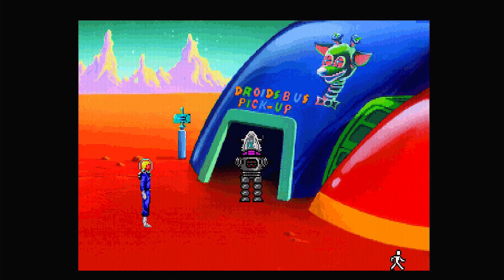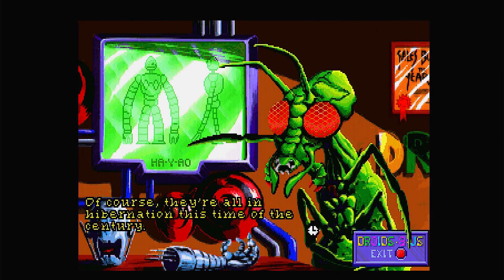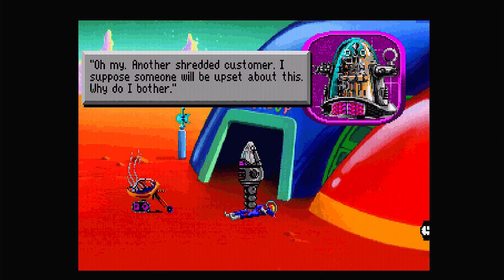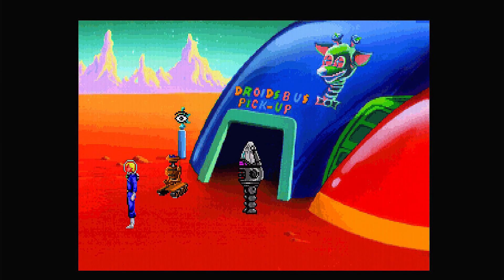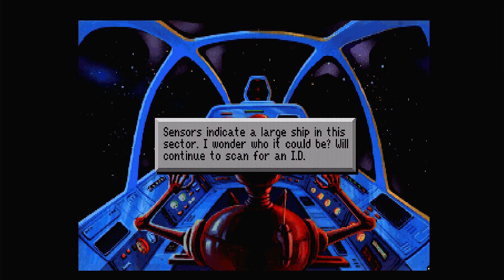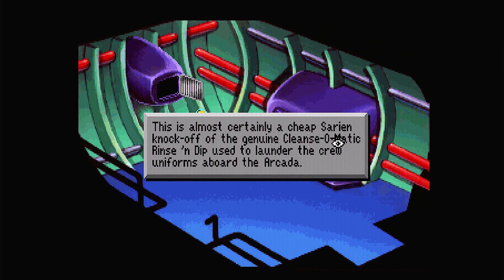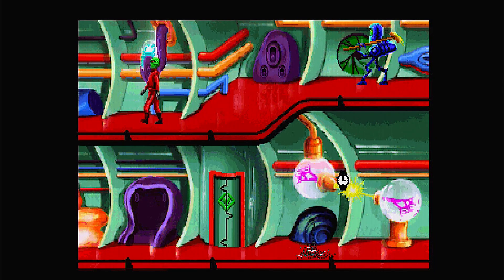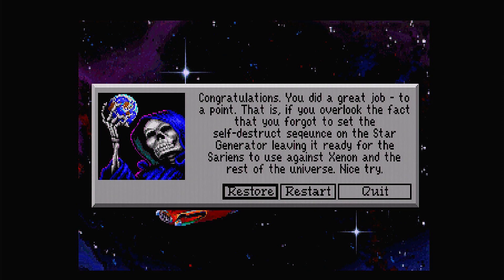Part III - Space Quest 1 VGA! - Played on a 386SX from 1990!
Roger Wilco is back in 256 colors!!

Join me playing through part 3 of the iconic remake of Space Quest 1. Will Roger stop the Sariens? Can he find the Deltaur in time?

If you enjoyed this video, please consider giving it a like. It really helps the channel grow!

This game was played on a 386SX 16 MHz PC from 1990. Specs are:
Processor: 80386SX running @ 16MHz
Graphics: Tseng Labs ET3000 @ 256 colour
Ram: 4 MB extended memory
Sound: Sound Blaster 2

Video was captured through a Audio Authority VGA-HDMI scaler.